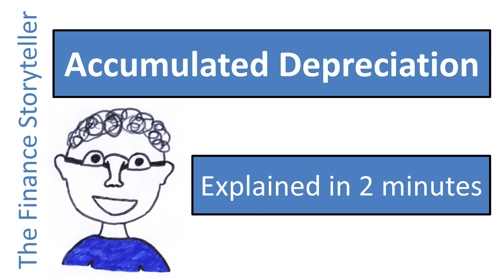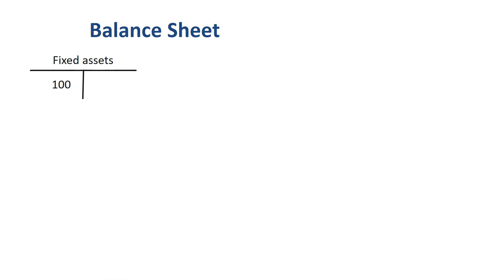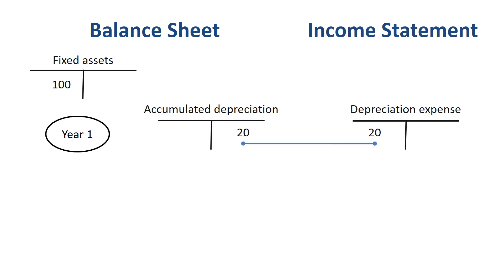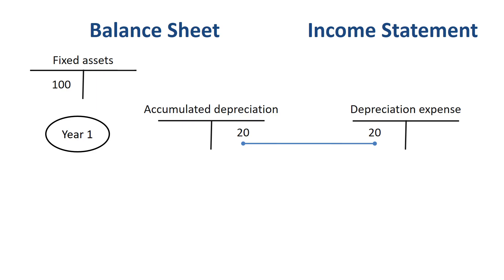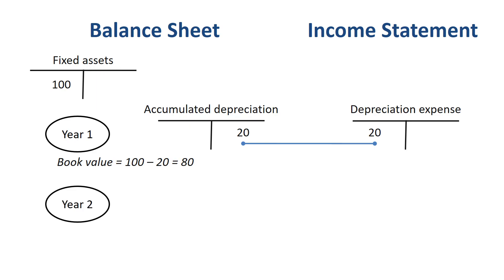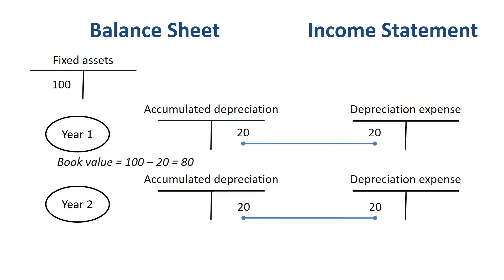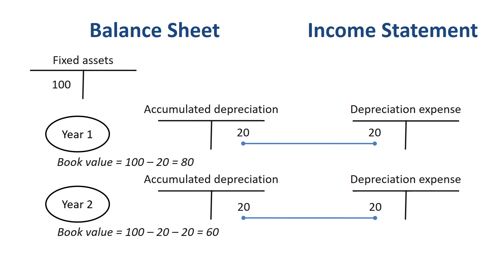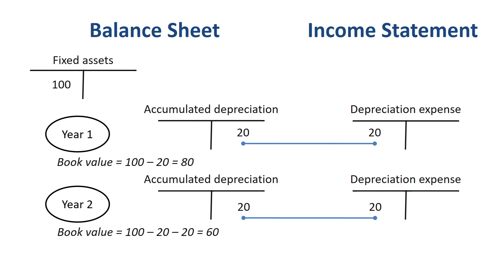Accumulated depreciation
What is accumulated depreciation? Accumulated Depreciation is the title of the contra asset account on the balance sheet which is used when depreciation expense is recorded each accounting period. Let’s review how accumulated depreciation works with an example.

Let’s take a fixed asset which we purchased for $100,000 and use for 5 years. When we bought the fixed asset, we put it on the balance sheet for its full value. When we start using it, assuming we use linear depreciation and a residual value of 0, we book a cost of $20,000 per year as a debit in our income statement (or P&L), and the offset of that journal entry is a credit to a balance sheet account called accumulated depreciation. If you want to know the book value or carrying value of the fixed asset at the end of year 1, you net together the historical cost of the fixed asset on the balance sheet, and the accumulated depreciation on the balance sheet, which is $100,000 minus $20,000, so the net book value equals $80,000. This information is recorded in two separate accounts, as you want to preserve the information of what you originally spent to purchase the asset, and what you have depreciated on it history-to-date. In year 2, you repeat the same depreciation journal entry, and get to a book value of $60,000. And on and on for years 3, 4 and 5.

The difference between depreciation expense and accumulated depreciation is that depreciation expense appears as an expense on the income statement, and accumulated depreciation is a contra asset reported on the balance sheet. The income statement is reset to zero at the start of every year, so you start with zero in depreciation expense every year, and build it up in twelve monthly increments. The accumulated depreciation amount on the balance sheet keeps growing over the years, all the way to the point that the fixed asset is fully depreciated, or the point where you sell the fixed asset at, above or below book value.